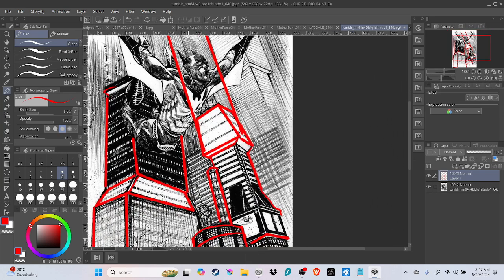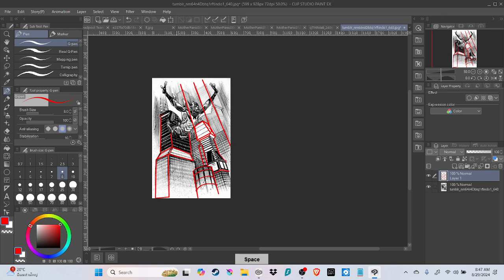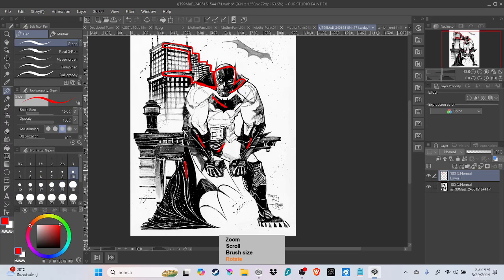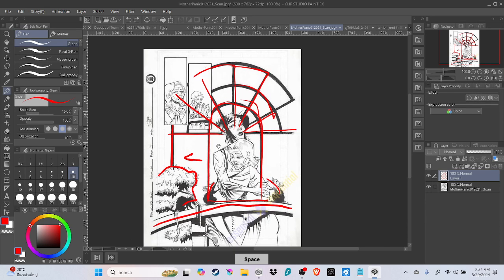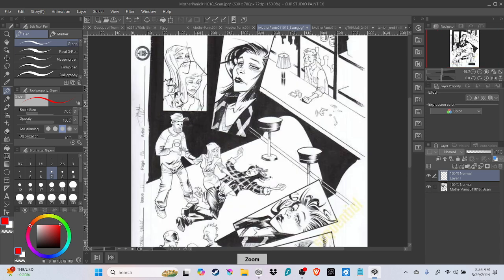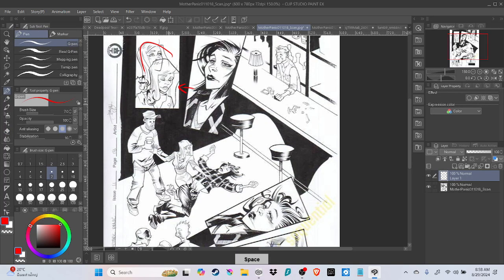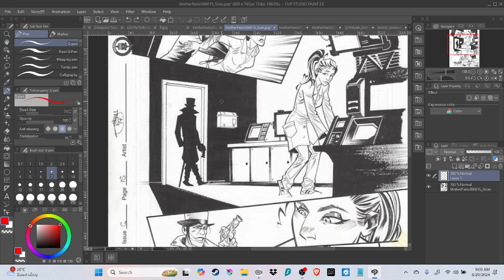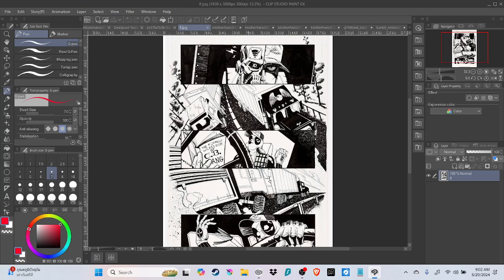Comicbook workshop: Shawn Crystal